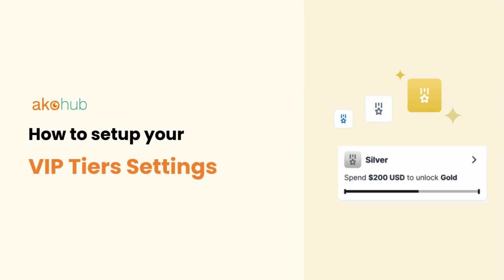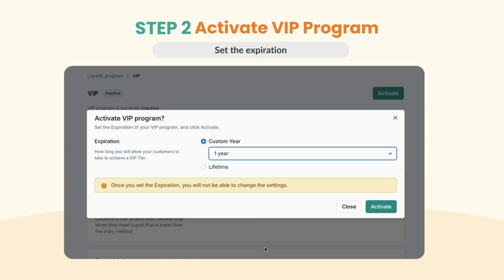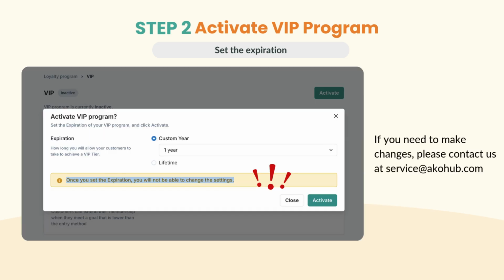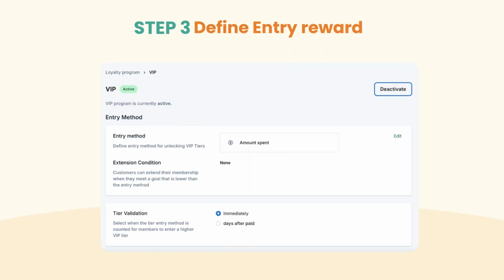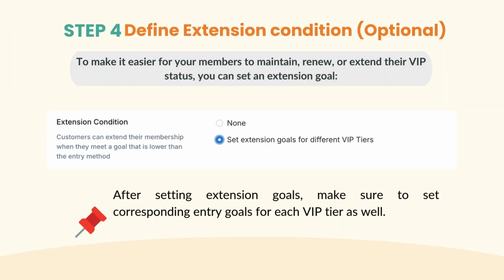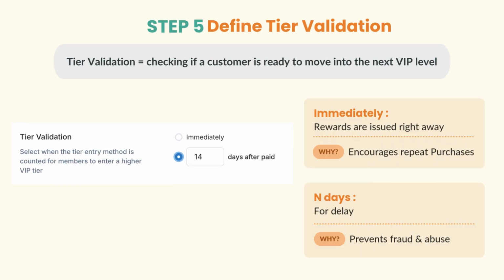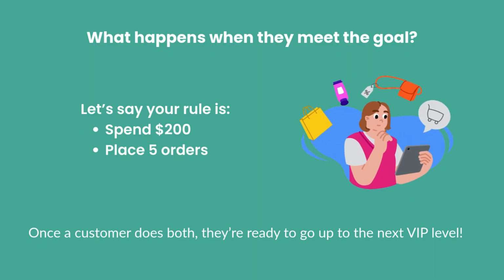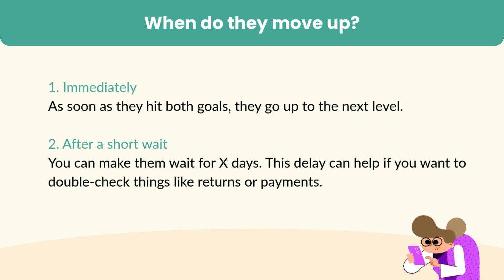Guide to Setting Up Your VIP Loyalty Program with Ako Marketing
Want to transform one-time buyers into loyal advocates? This step-by-step tutorial shows you how to set up a powerful VIP loyalty program using Ako Marketing for Shopify!